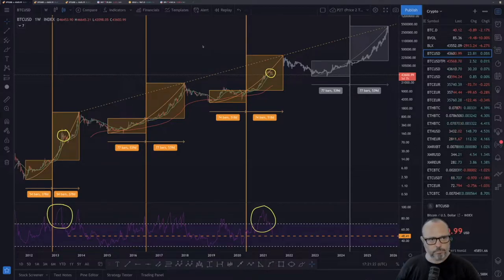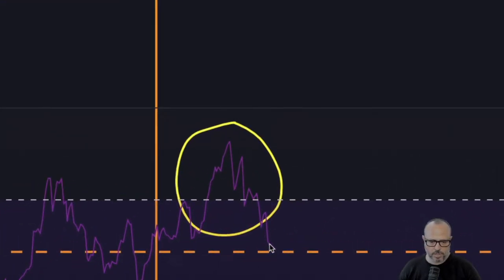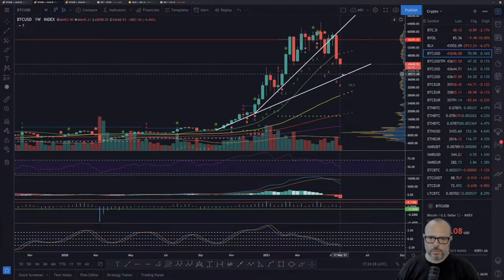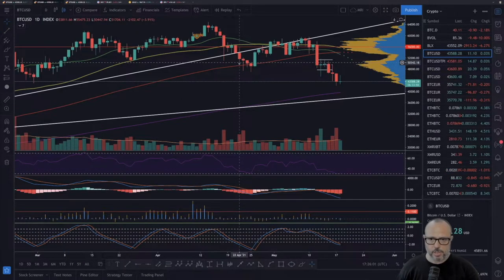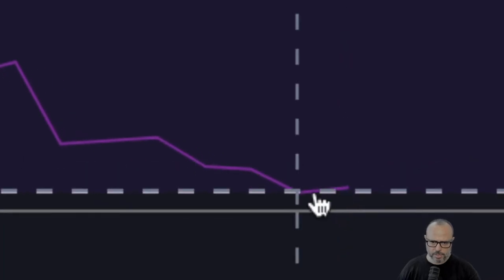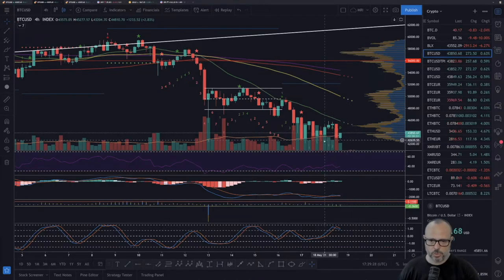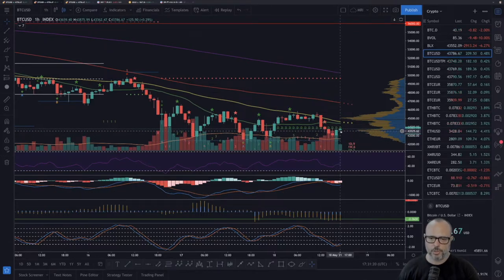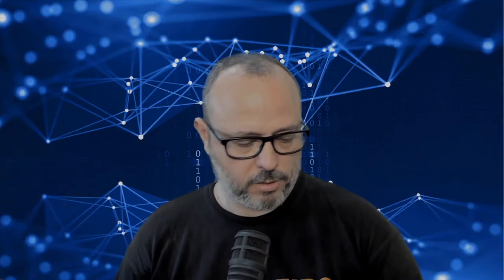F You Money! [E50] Bitcoin Bears Are Still in Control, But Is This a Bottom? Dollar Breaking Support